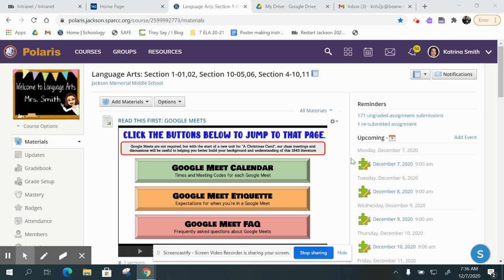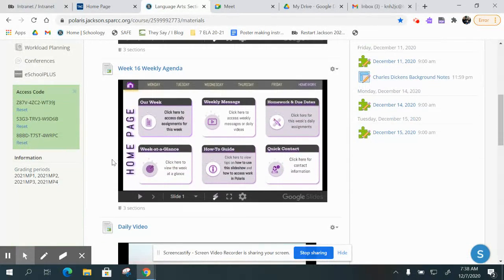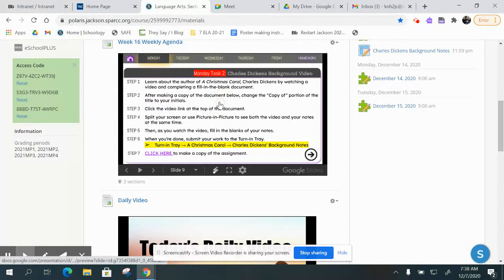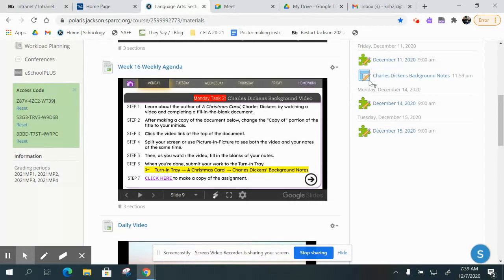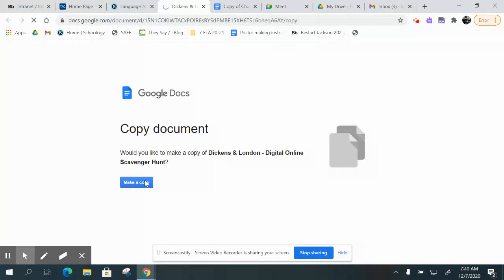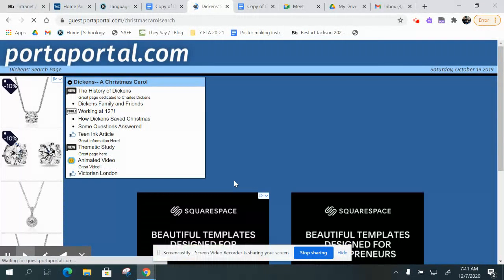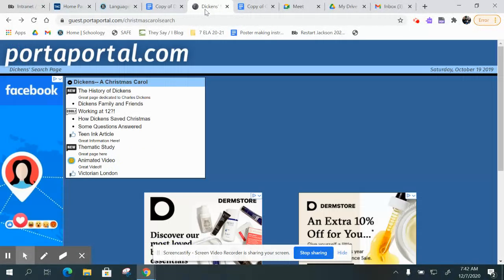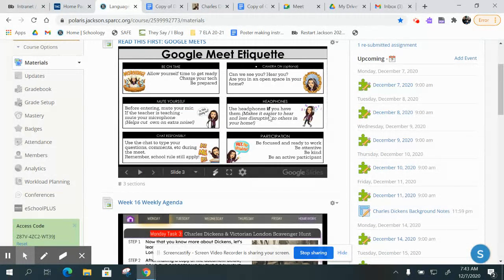Daily Video 12-7-20